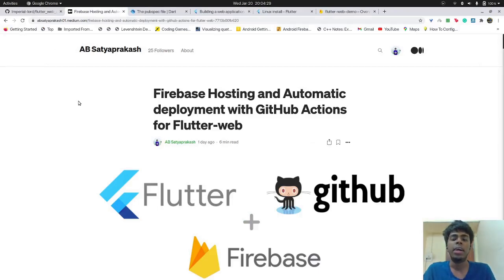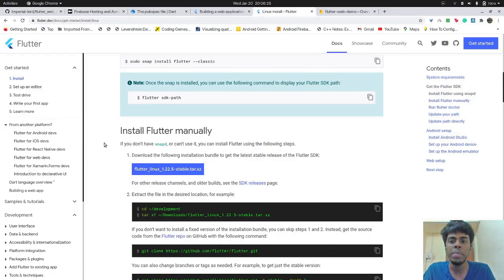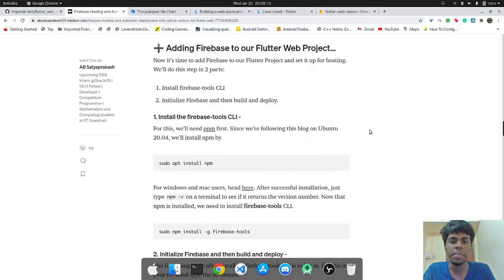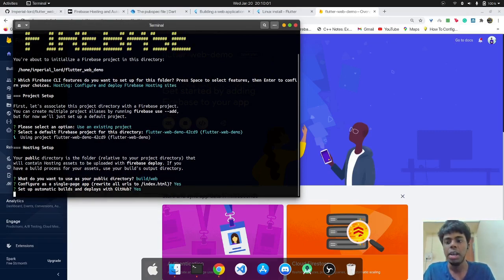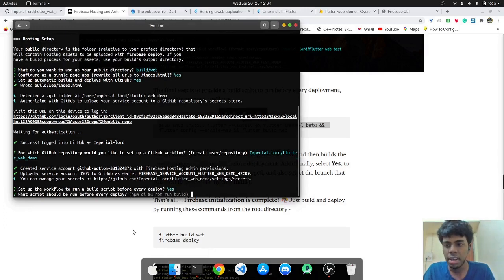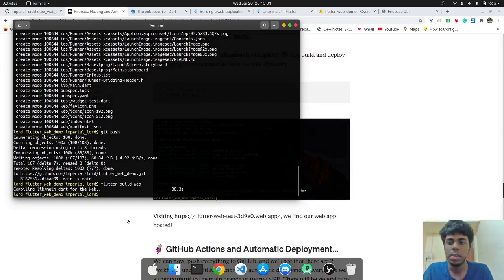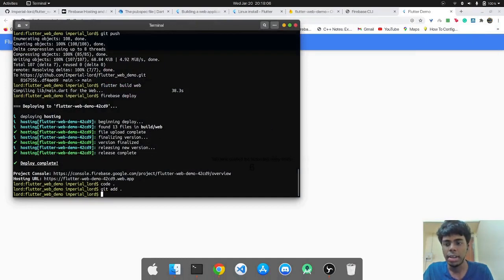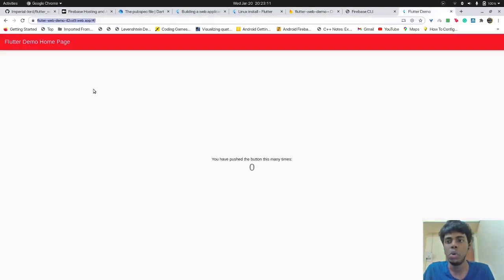Flutter tutorial - Hosting with Firebase and Github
In this tutorial, we discuss how to host a flutter web application on Firebase, and set up automatic deployment using Github Actions.